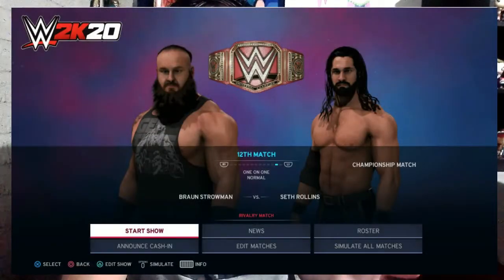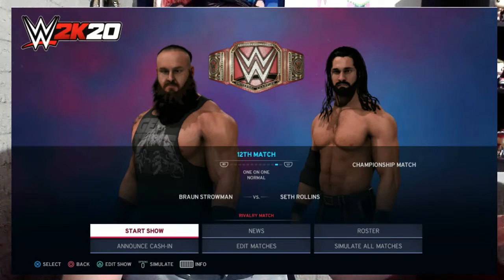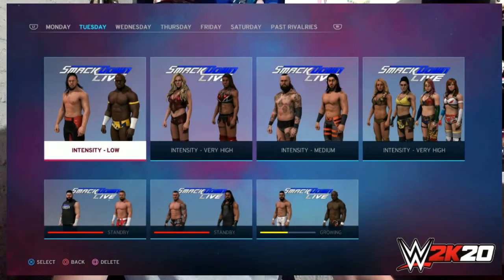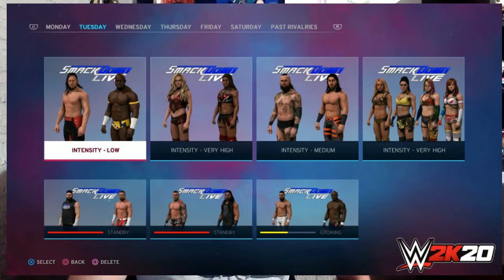WWE 2K20 Universe Mode SOUNDS BORING ! (WWE 2K20 News)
WWE 2K20 Universe Mode now has some details released, and it sounds very BORING .